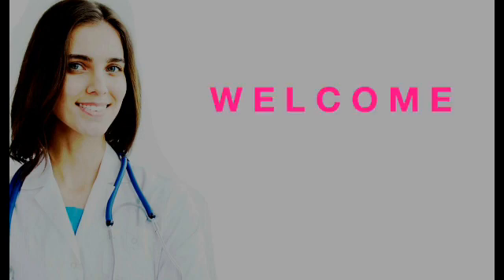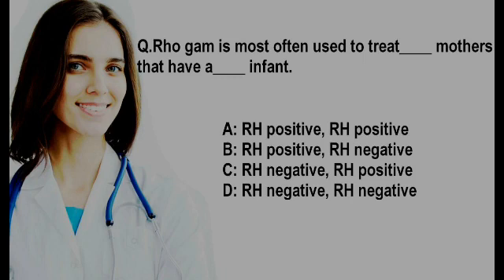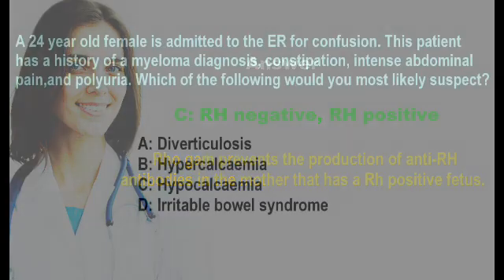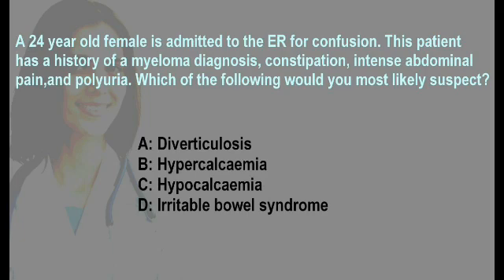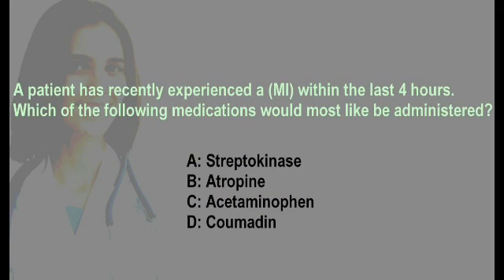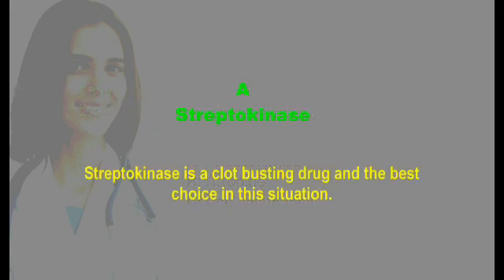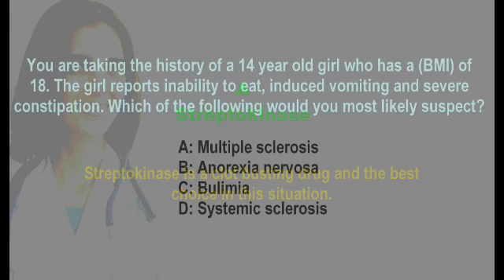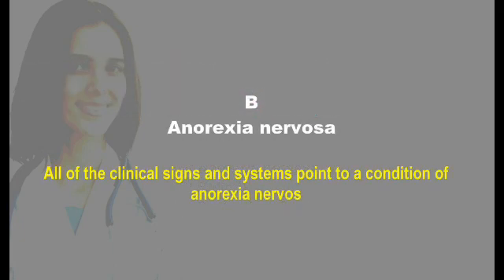Most Important Questions and Answers for Prometric Exam -1